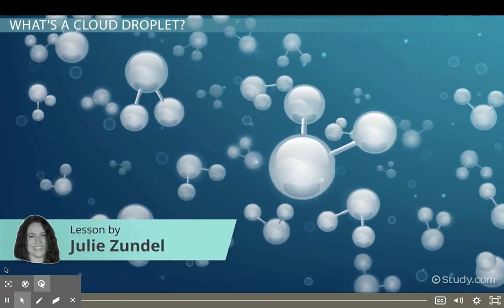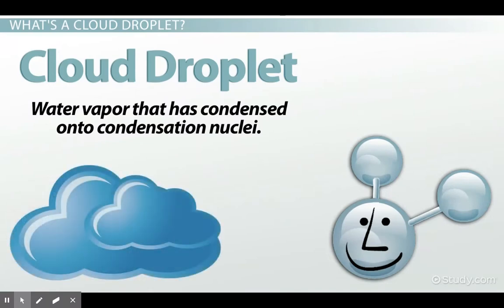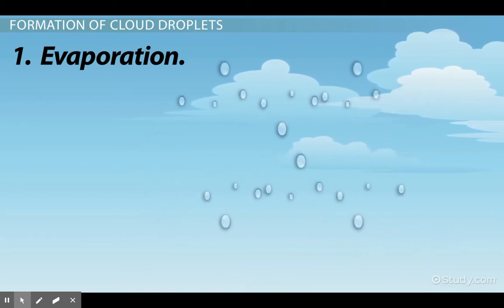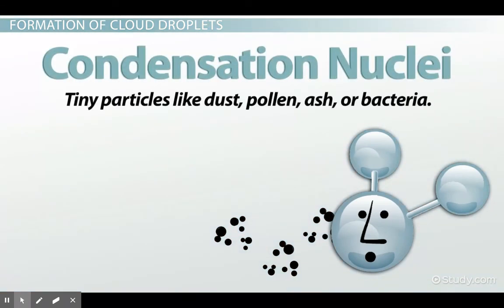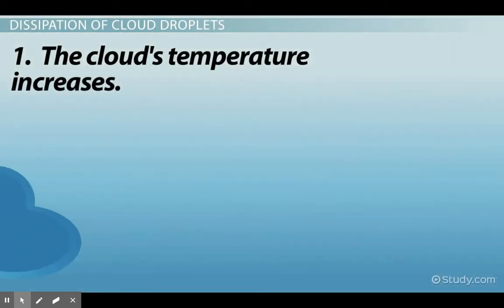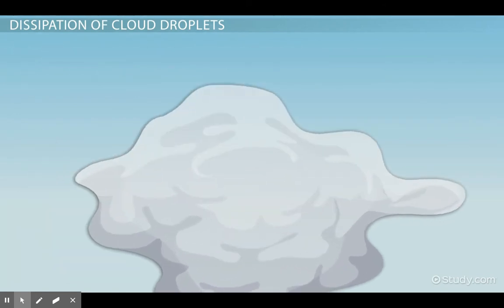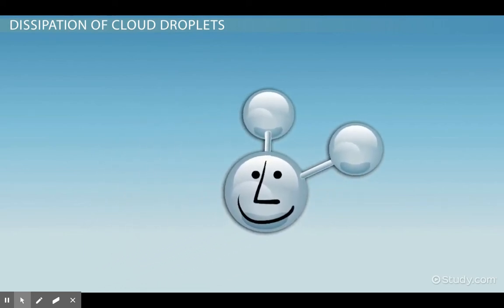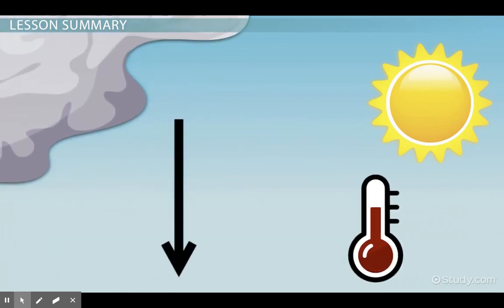How Rain Drops Form: Jan 24, 2021 11:36 PM